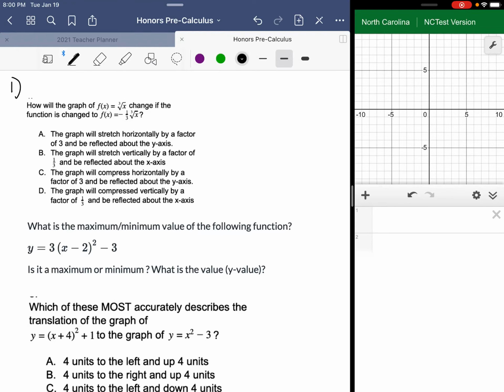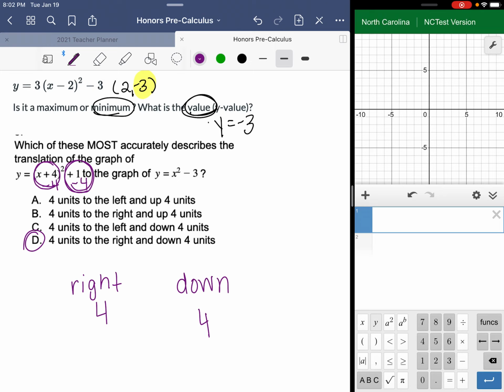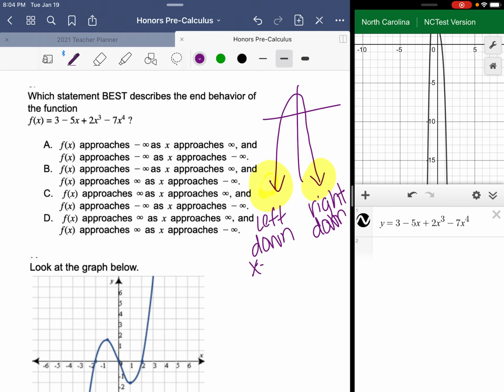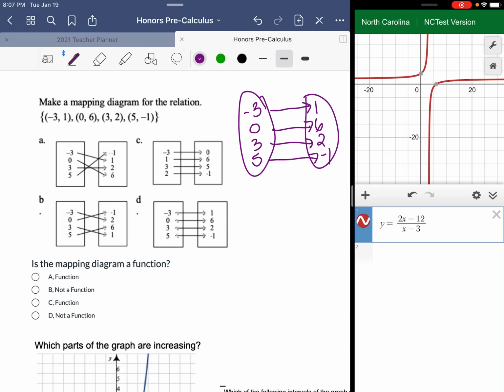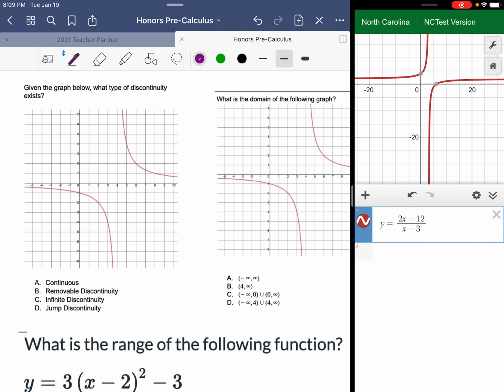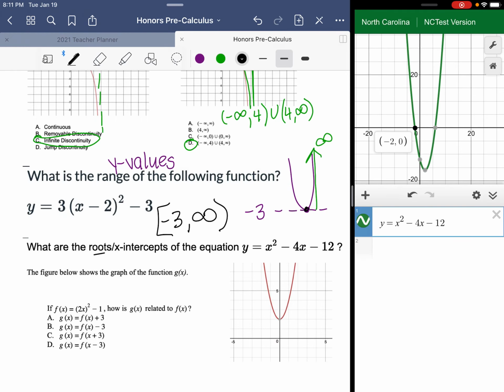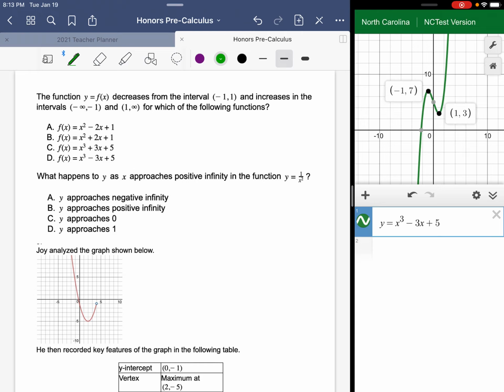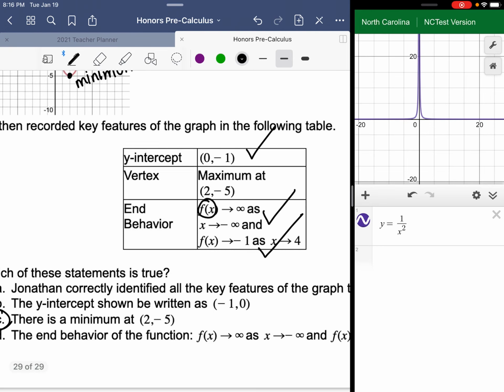Unit 1 Test Review-M3